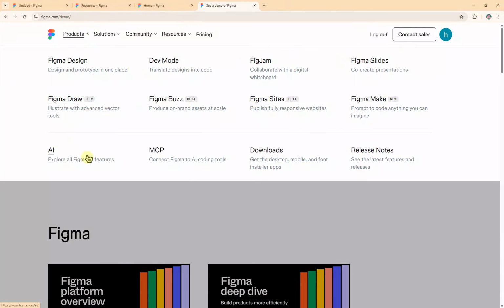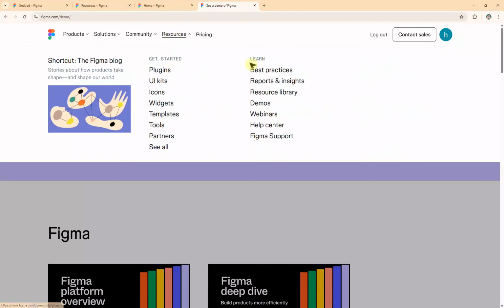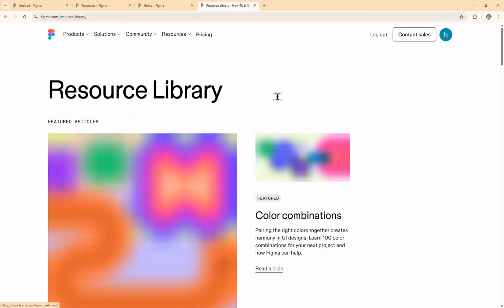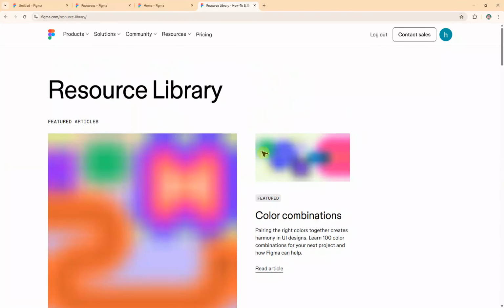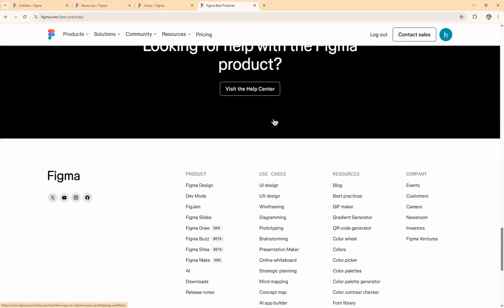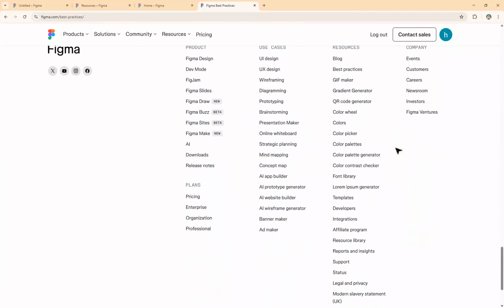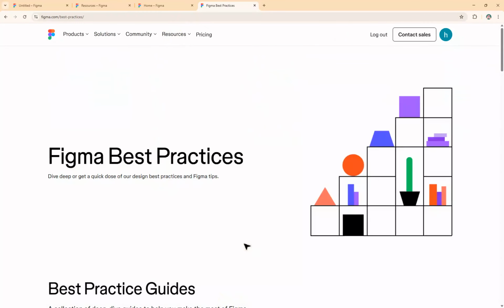How to Get Figma Certification - Step by Step 2026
Learn how to get Figma certification.

This comprehensive tutorial will guide you through the steps to achieve Figma certification, enhancing your skills in UI/UX design. You will discover effective study strategies, important topics to focus on, and tips for passing the certification exam. Whether you're a beginner or looking to validate your design expertise, this video will help you unlock new career opportunities in the design industry.